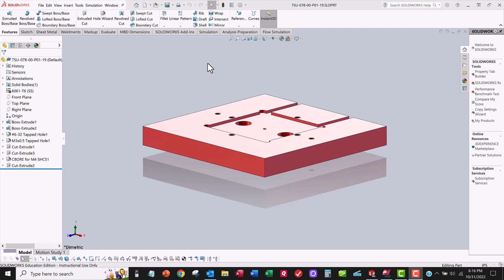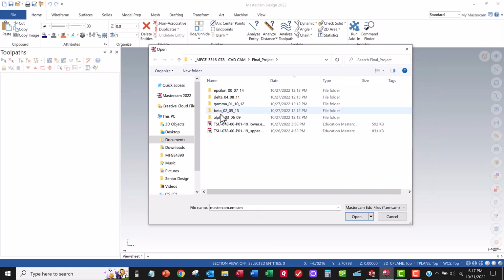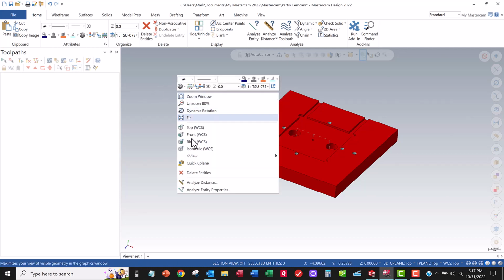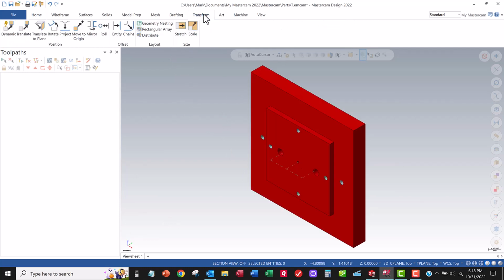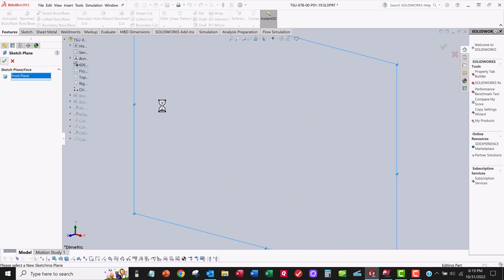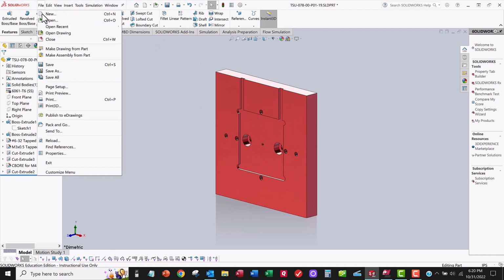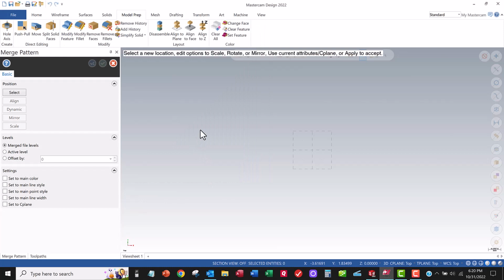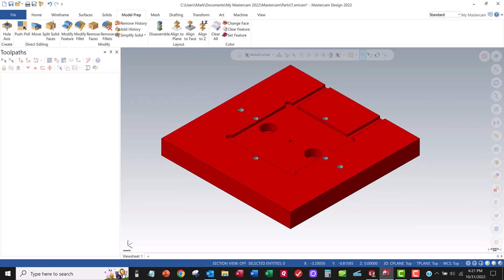STS 7401 - Mastercam and the Merge Command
Using Solidworks part model in Mastercam.